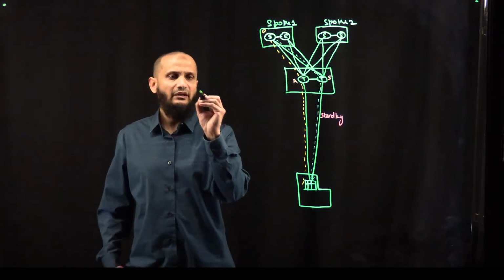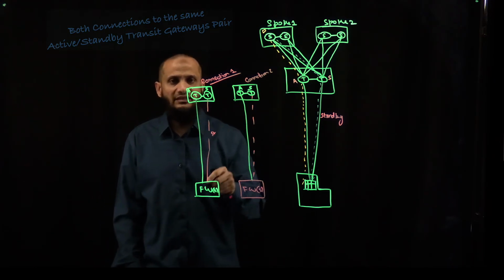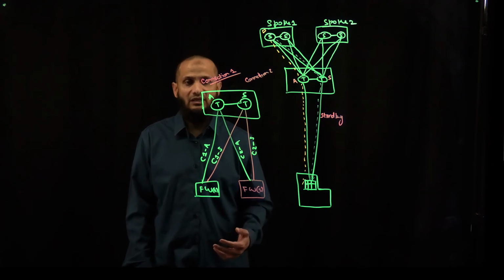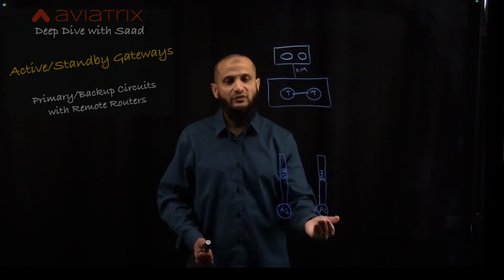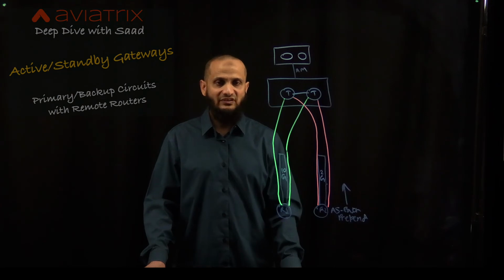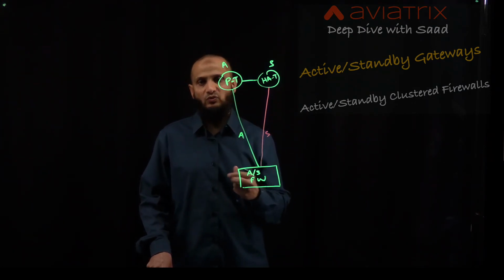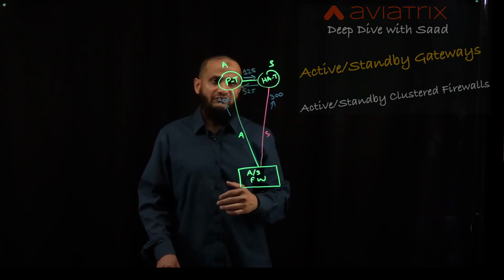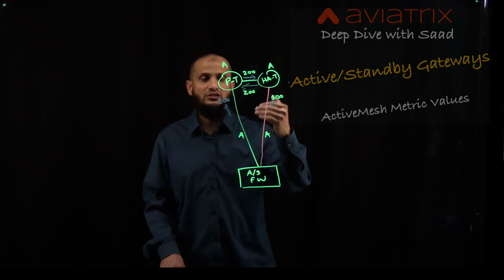Aviatrix Deep Dive with Saad - Active-Standby Gateways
Active/Standby Firewalls
Primary/Backup Circuits deployed on remote routers
Clustered Firewalls
ActiveMesh Metric Values